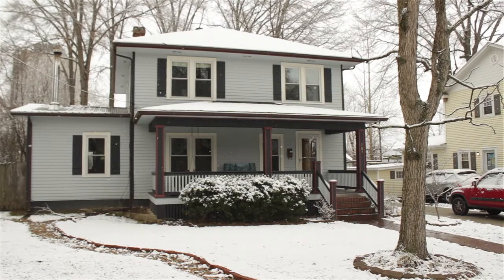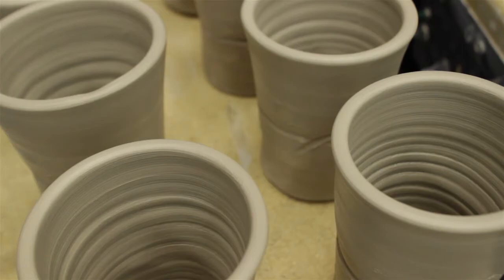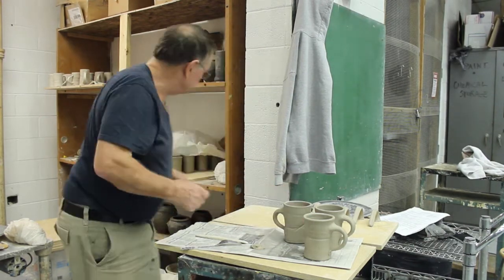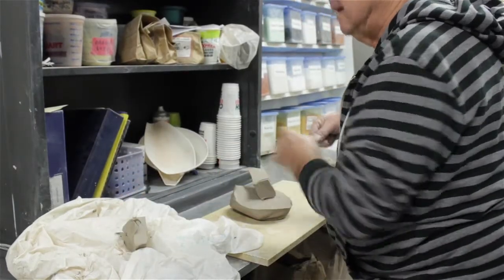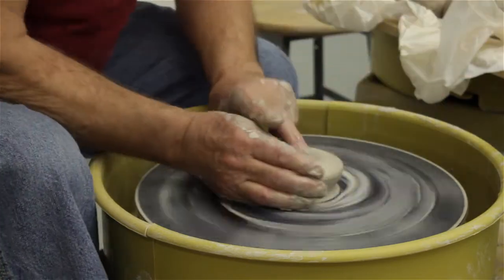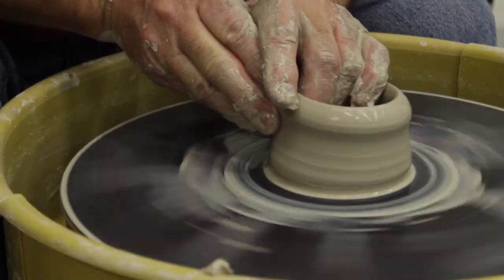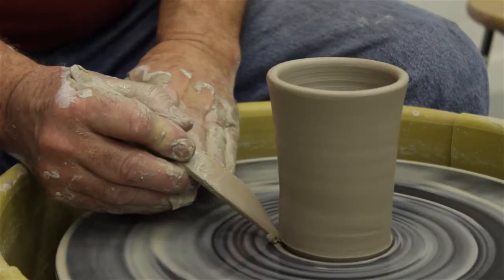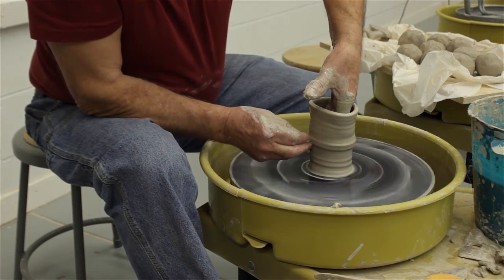Adrian Swain: Local Ceramist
Adrain Swain is a local ceramist with his own workspace in the Claypool-Young Art Building on the campus of Morehead State University where he creates new pieces of work. This was made as a segment for the show Art This on MSU-TV.